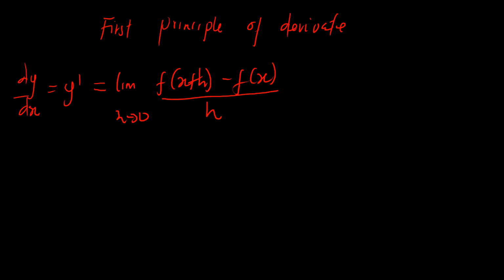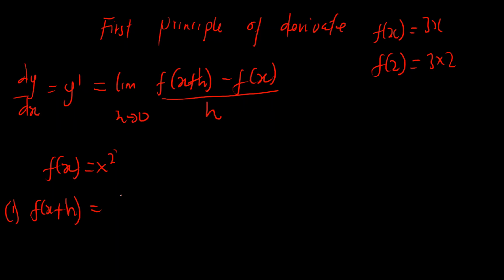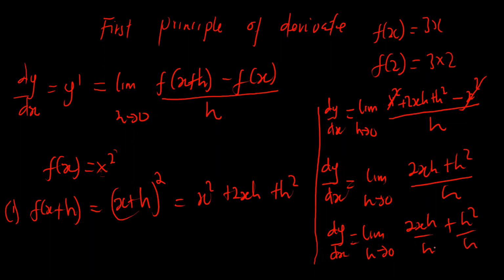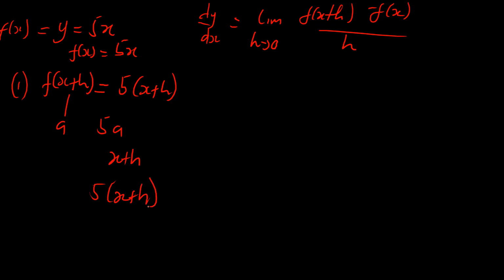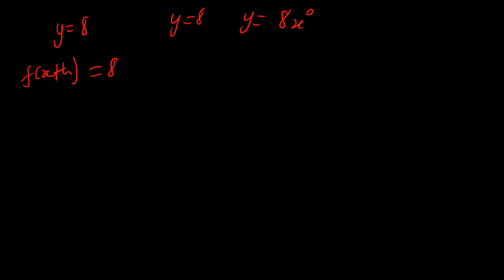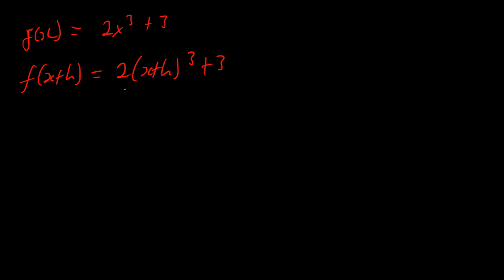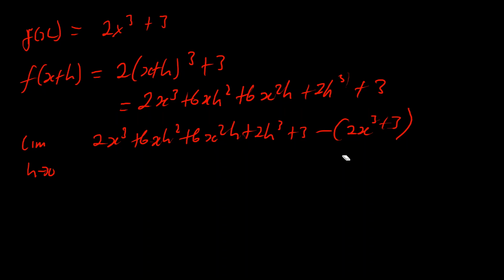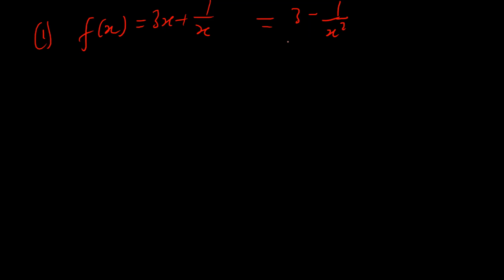How to Differentiate Using First Principles (Formula and Examples)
Differentiation from First Principles | WASSCE Elective Mathematics
Why do we say the derivative of x^2 is 2x? Before we learn all the "quick rules," we have to understand where they come from! In this video, we are diving deep into Differentiation from First Principles.The First Principle is the heart of Calculus. It’s the method of finding the gradient of a curve using the definition of a limit. While the shortcuts are great for objectives, examiners love to ask for the "First Principles" method in the theory section to see if you truly understand the math.
:The Concept: Understanding the "Gradient at a point"  the logic.
The Formula: Breaking down so it actually makes sense.Step-by-Step Examples: Differentiating linear, quadratic, and simple rational functions from scratch.
How to lay out your workings clearly to get full marks in your WASSCE or school exams. Don't let the algebra scare you—we’ll go slow and simplify every step. By the end of this video, you'll be able to derive a derivative for any basic function! Stay Connected:👍 Like the video if this cleared up the "First Principles" formula for you!🔔 Subscribe to join our study group as we move into the Power Rule next.💬 Comment below: Which function do you find the hardest to differentiate from first principles?🏷️